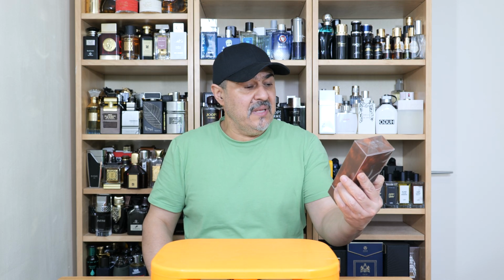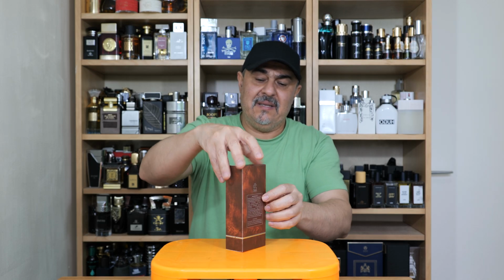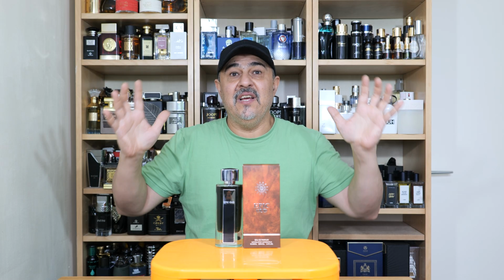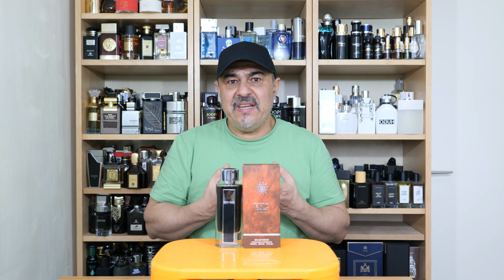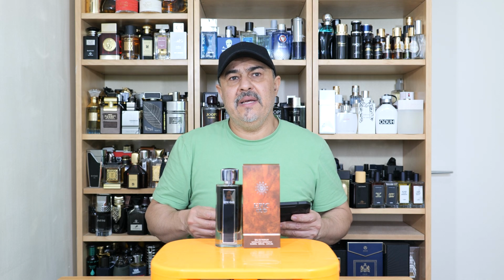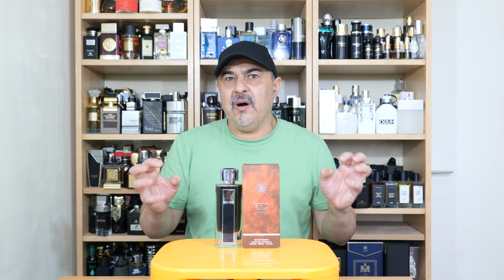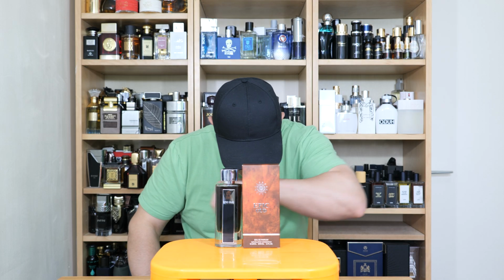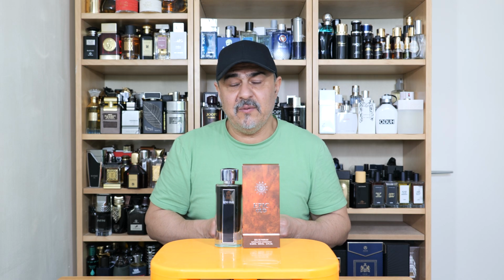Epic Oud by Aurora EDP 100ML | Unboxing & First Impressions | Niche Perfume Review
🔥 Discover the luxurious scent of Epic Oud by Aurora in this unboxing and first sniff video! 🔥

In this video, I’ll be unboxing the Epic Oud Eau de Parfum 100ML by Aurora and sharing my raw first impressions. Is it truly epic? Let’s find out together!

🌟 Fragrance Notes:
Top: [Insert if known]
Middle: [Insert if known]
Base: [Insert if known]

- [Link to another unboxing or perfume review]
- [Link to a full review if planned later]

🎤 **About Me:**
I’m Naz – also known as the *Toiletterian*, your go-to for hidden fragrance gems and real talk reviews.

Scents Of Persia By The King Of Hidden Gems (Toiletterian, Naz)